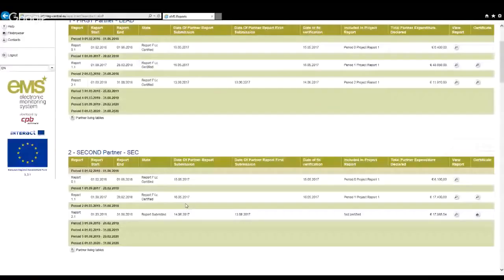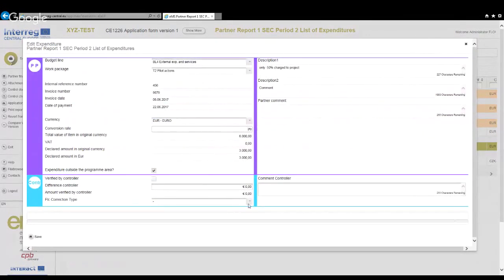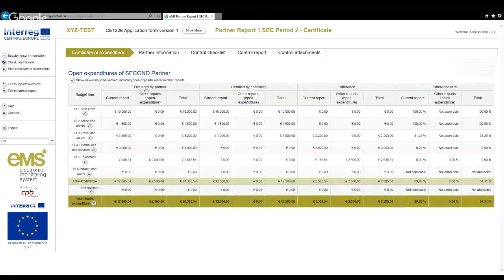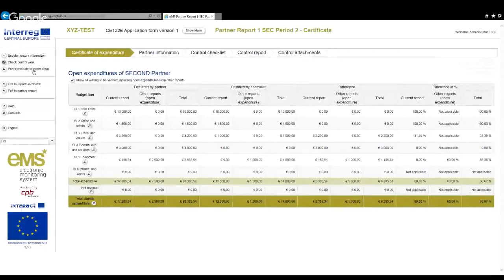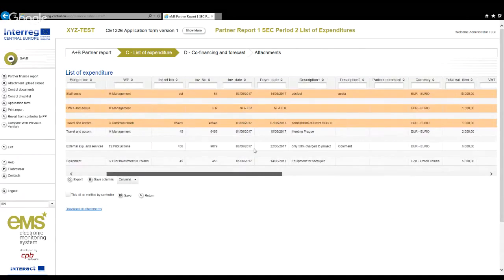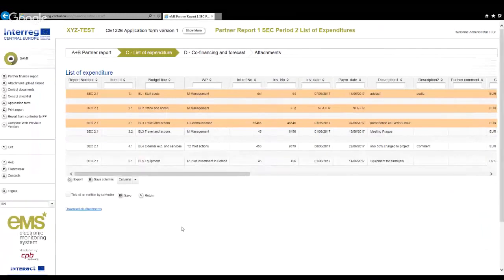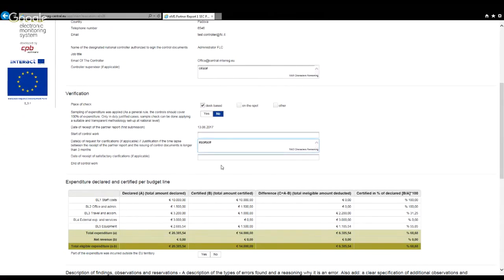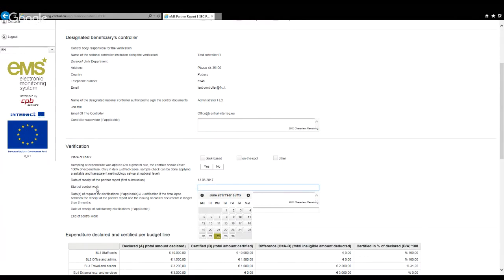eMS webinar for national controllers and contact points: Q&A (06/2017)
Speakers: Helga Portelli and Claudia Pamperl, Interreg CENTRAL EUROPE